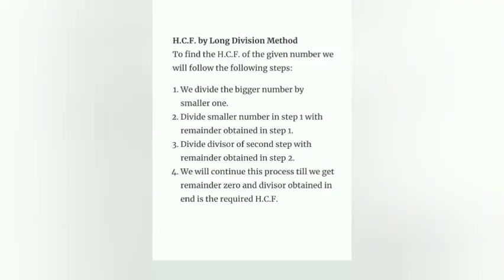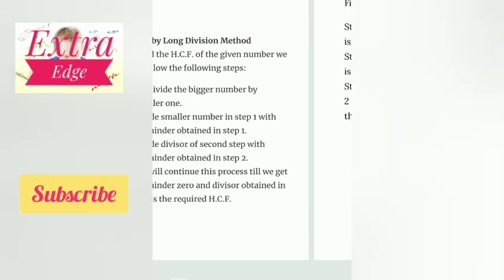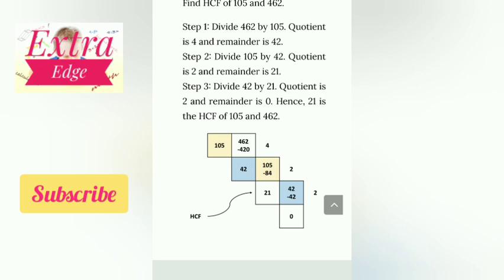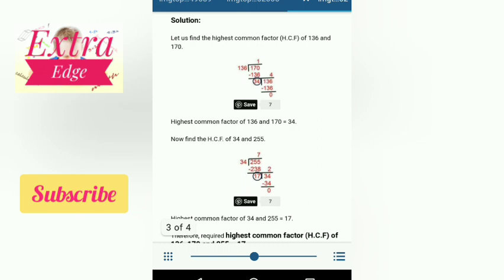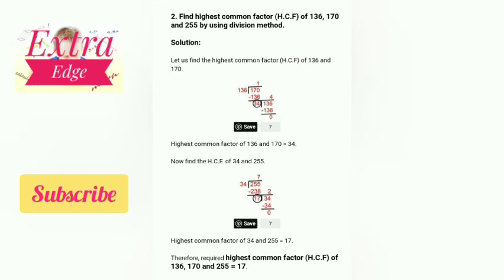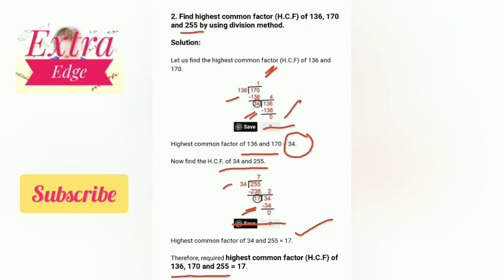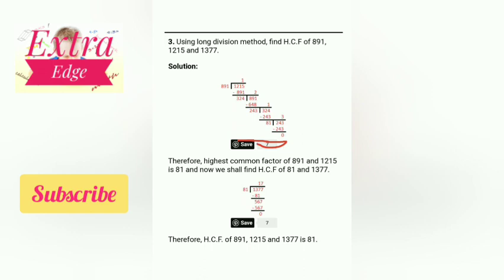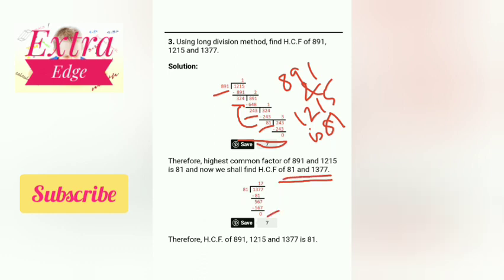HCF by long division method/ continued division method/ successive division method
quickest way to find HCF . useful for competitive exams.

how to find HCF by division method?